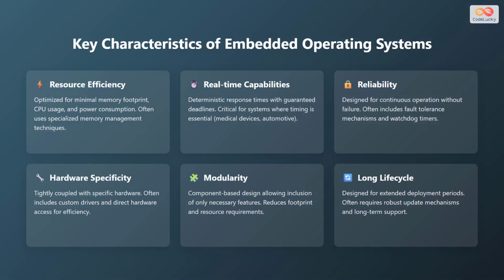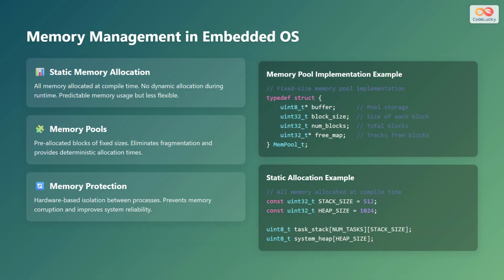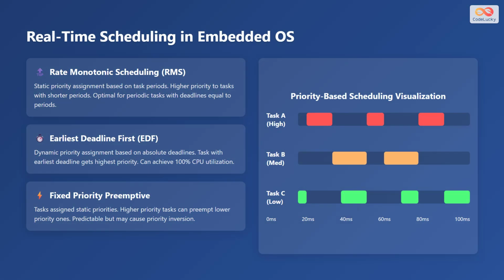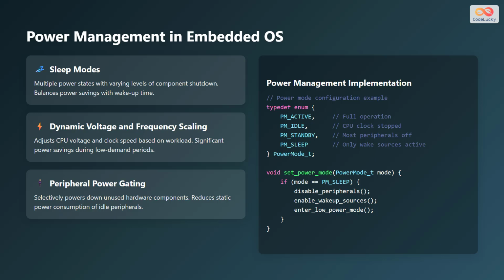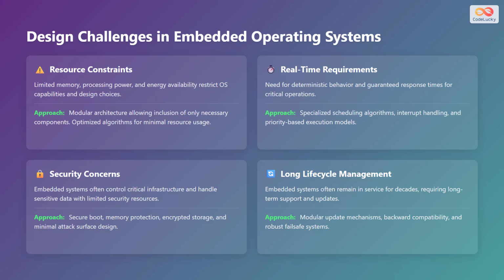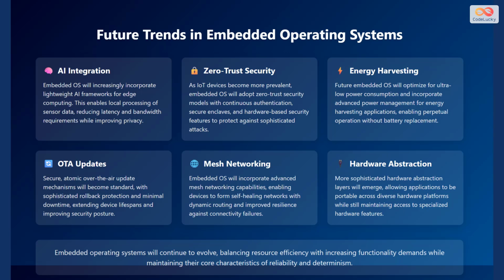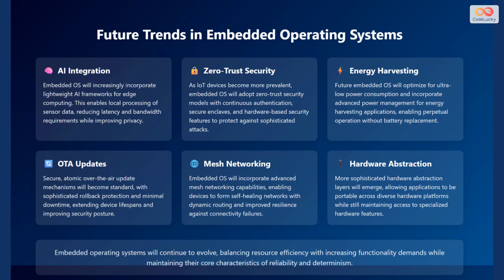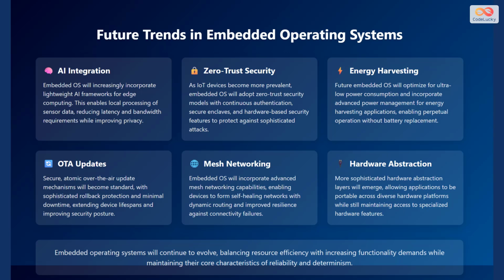Embedded Operating Systems: Design Principles for Resource-Constrained Devices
Dive into the world of Embedded Operating Systems (OS)! 🚀 This video explores the design principles essential for resource-constrained environments. Learn what makes these specialized OS different and how they optimize performance with limited processing power and memory. Discover key characteristics like resource efficiency, real-time capabilities, reliability, and hardware specificity.

Explore memory management techniques, real-time scheduling algorithms, and power management strategies unique to embedded OS. 🤔 Understand the challenges and future trends, including AI integration and zero-trust security. From smartwatches to automotive systems, see real-world applications and popular OS like FreeRTOS, Zephyr, and Embedded Linux.

Whether you're a beginner or an experienced developer, this guide provides valuable insights into designing efficient and reliable embedded systems.
Chapters:
00:00 - Embedded Operating Systems
00:15 - Embedded Operating Systems - What Are They?
00:44 - Key Characteristics of Embedded OS
01:56 - Memory Management in Embedded OS
02:42 - Real-Time Scheduling in Embedded OS
03:38 - Power Management in Embedded OS
04:18 - Popular Embedded Operating Systems
05:28 - Design Challenges in Embedded OS
06:42 - Future Trends in Embedded OS
08:30 - Outro